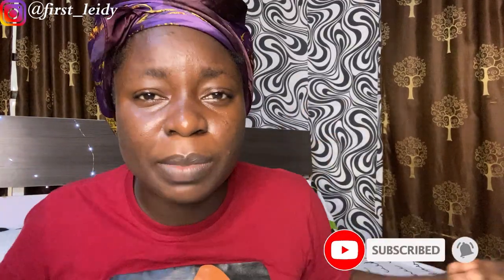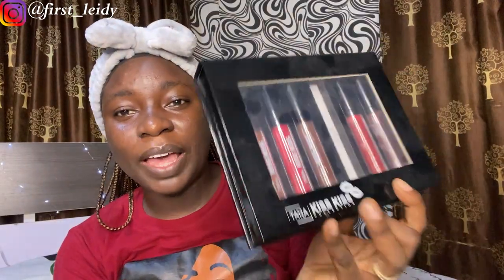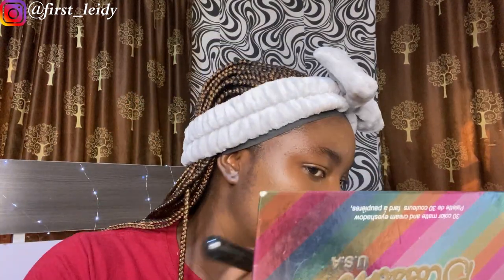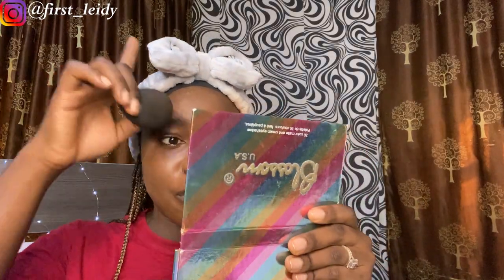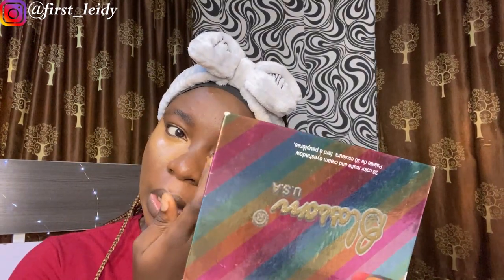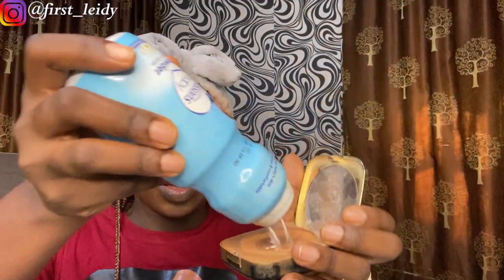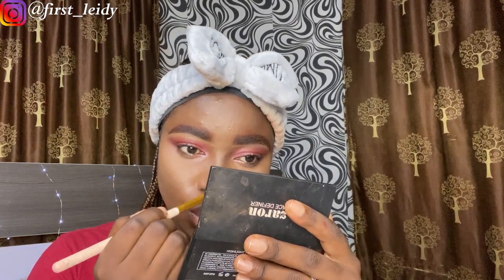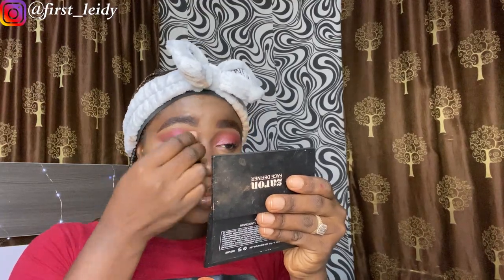BASIC TO BADDIE MAKEUP TRANSFORMATION 😍 + STORY TIME |MY UNI HOSTEL SCAM EXPERIENCE 😭🙆🏾‍♀️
Hello my lovelies! (i'm manifesting that there's going to be a lot of yhu soon, Amen!) I hope yhu all are doing great, so i have delivered with a video showing how i do my makeup for my youtube and instagram photos, while telling a story of one of the most gullible periods of my life  ( yes guys, i got ripped off of some cash! in this video, I will be sharing the story and also I tried recreating a look I had on in an older video , please watch till the end to see how I did!
I hope yhu enjoy it, pls grab a drink or watch this over some chores 'cause its about to be a longg one!😊

New to my channel? Welcome boo! 🥰
 Let's be friends, kindly ff me on IG 👉🏾 @first_leidy

Also, catch up with older videos 👇🏾